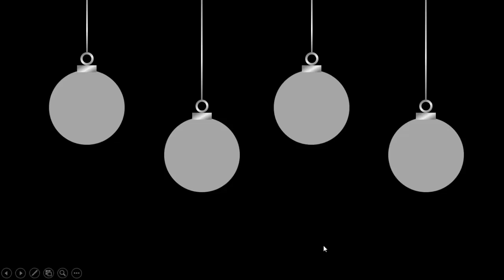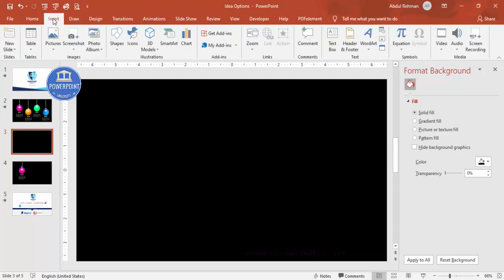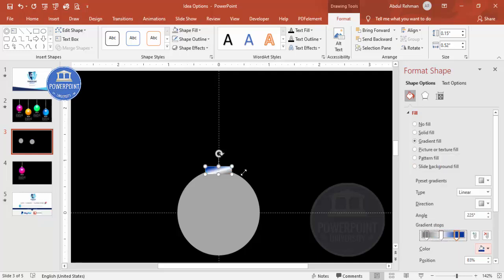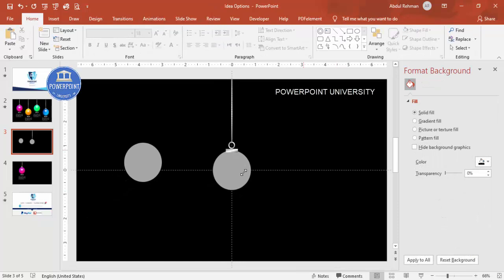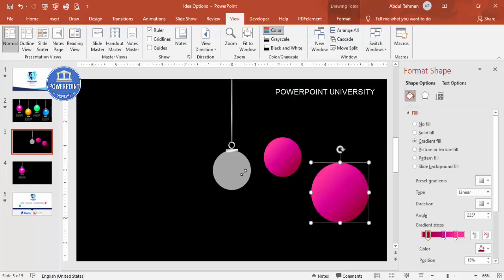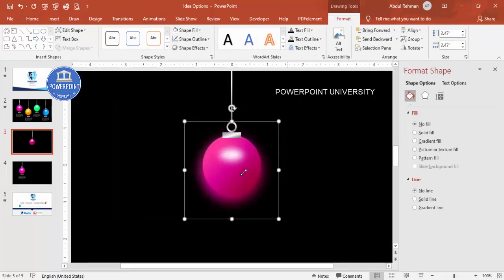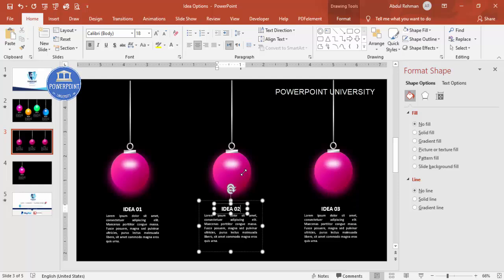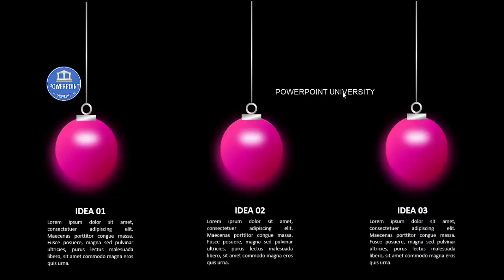Glowing Idea Options Slide in PowerPoint